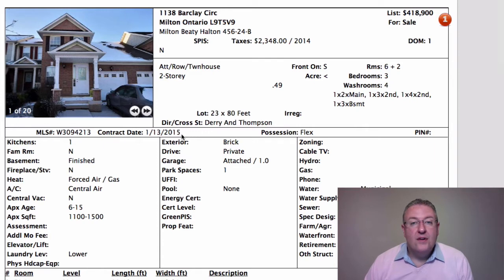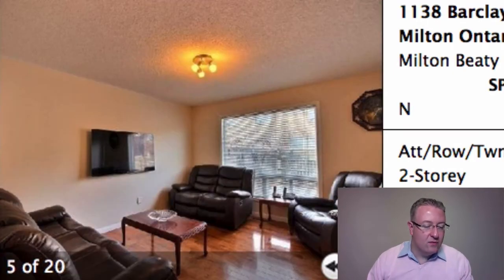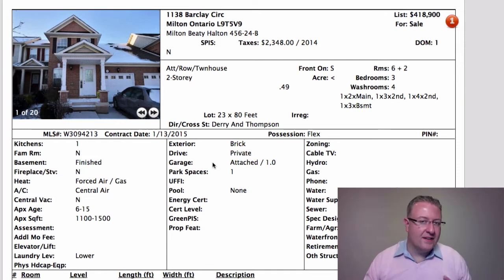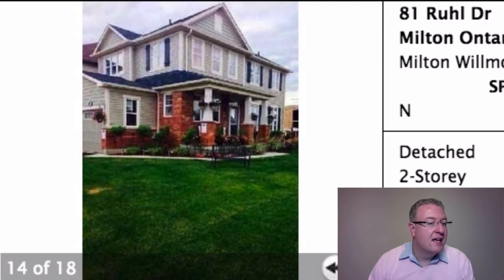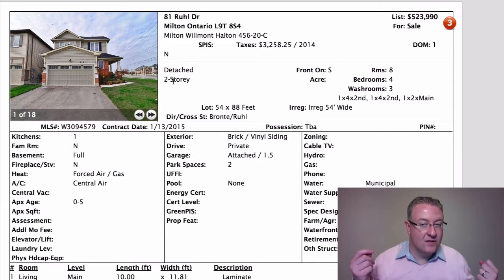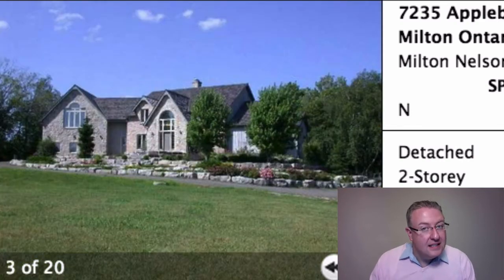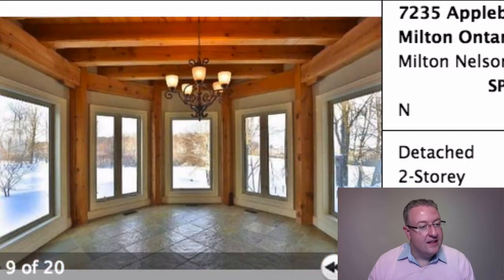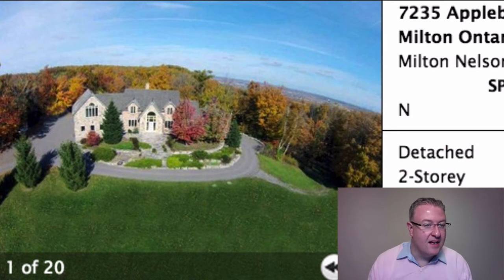Milton Daily Homes - January 14, 2015 - I Just Called To Say...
- I fell in love with a home last year, and I may have done it again.  My friend Stevie will help me deliver a message to a timber-framed home on 18 acres right on the Escarpment.  :) And it's a good price too!

It's not a linear relationship between homes as you go higher in your price range.  For example, the quality of an $800,000 house in town is generally three times larger and full of many more features than a $400,000 house.  $2 million probably gets you four times the value as a house listed for $1 million.

I'll also show you a townhouse with a very attractive asking price, although they're hiding one of their best features.  And there's a great deal on a four-bedroom Mattamy Plan 5 corner (1638 sq.ft.), which is by far the cheapest double car garage home with a backyard in town.  Even with a non-ideal location, it should attract a lot of interest.

If you'd like to see any home listed right now, just give us a call at and we'll make sure you are treated right.